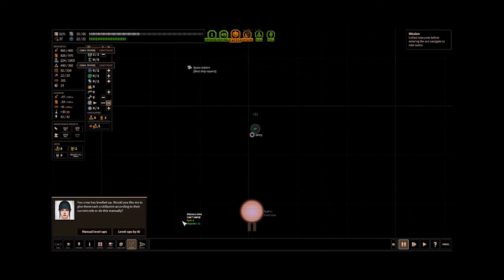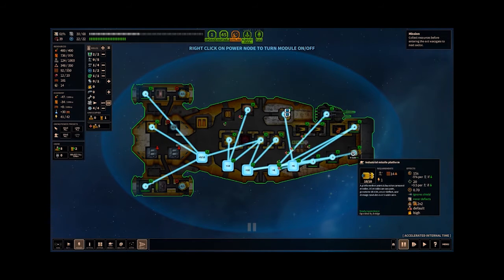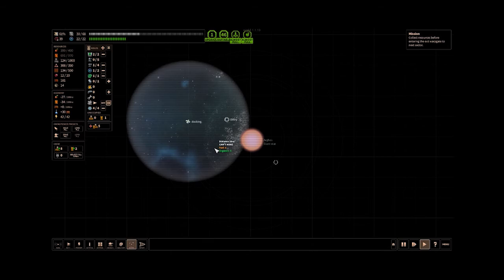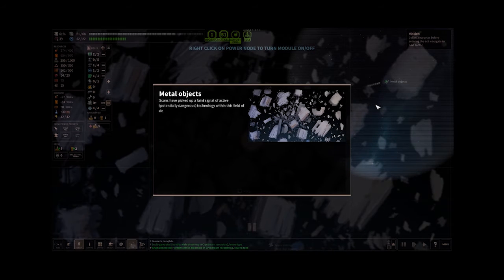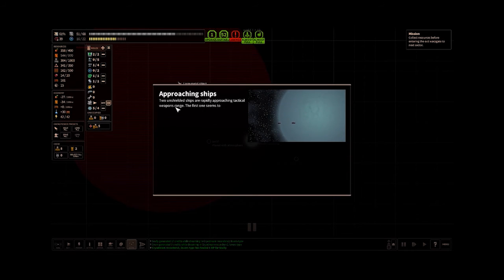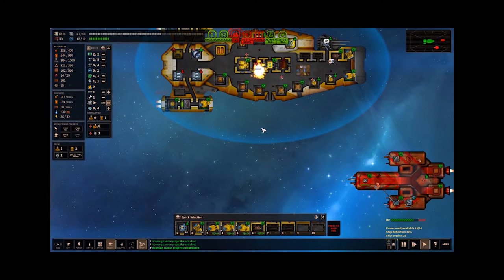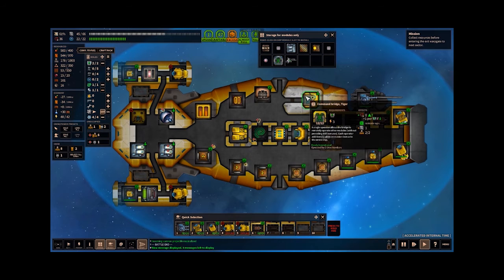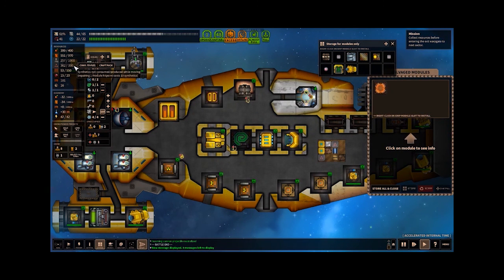Crew Progression - Ep3 - Crossplay Shortest Trip to Earth & Rimworld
Crossplay between The Shortest Trip To Earth and Rimworld!
Our 3 characters Conrad, Proxy and Drans will try to reach sector 10 without Losing their ship.
If they do... Well they will have to build a new one in Rimworld!

The Crossplay ends if all 3 characters dies before reaching Earth.